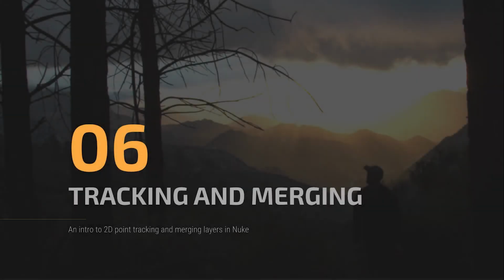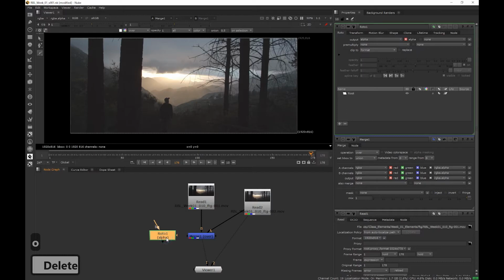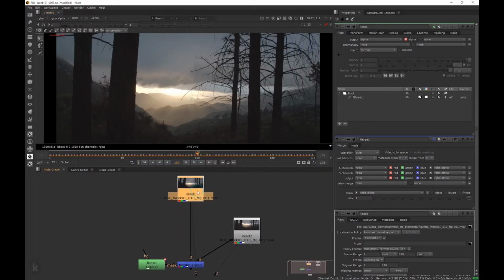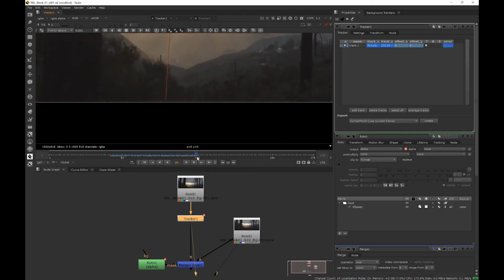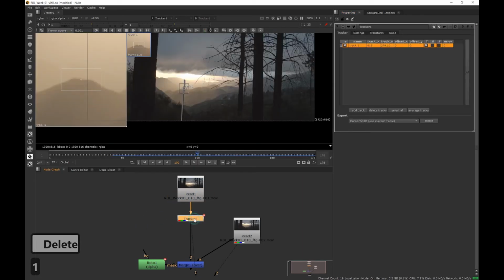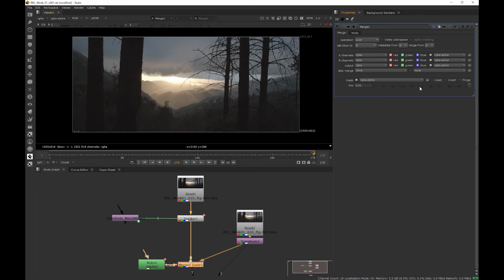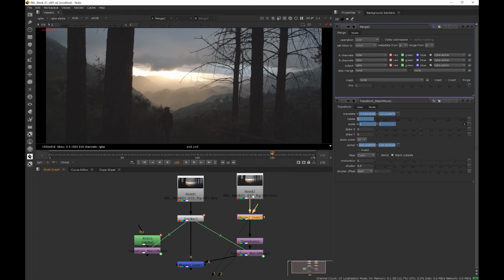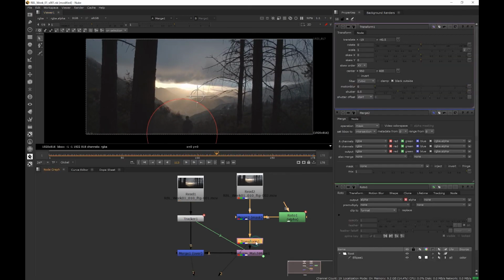06 Tracking And Merging